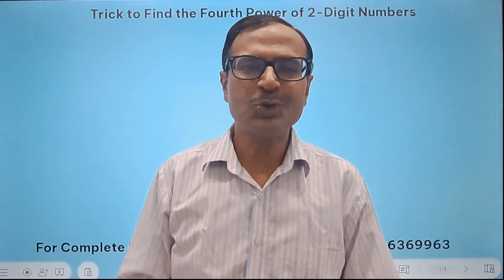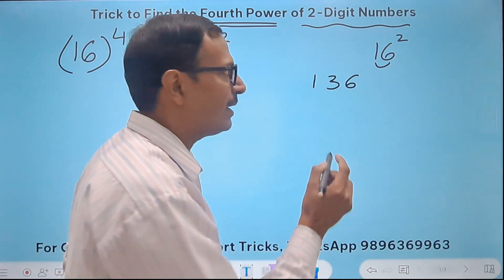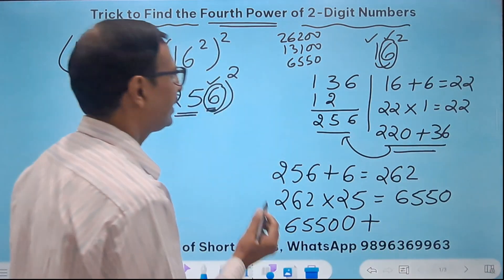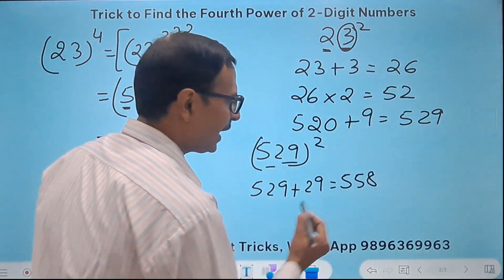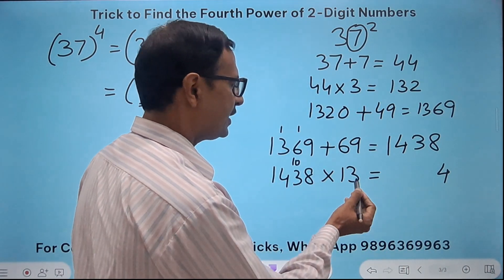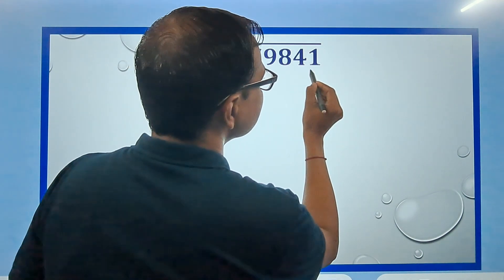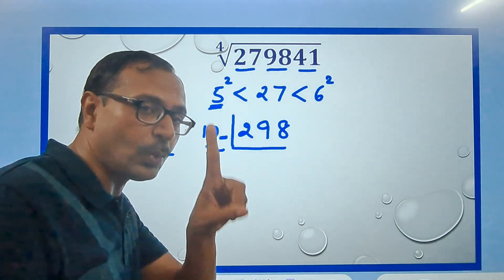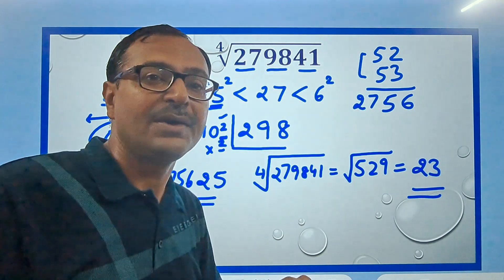4th Power and 4th Root of Big Numbers II Short Trick II Fast Calculation Trick